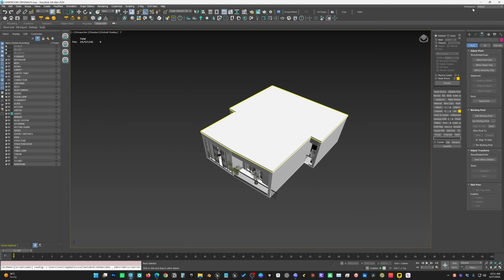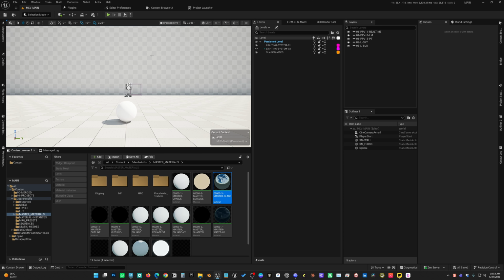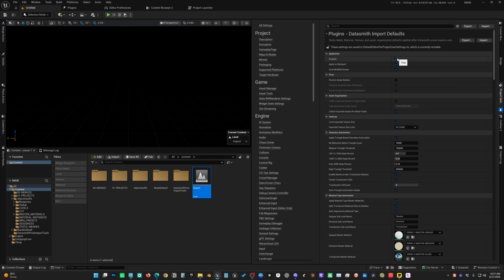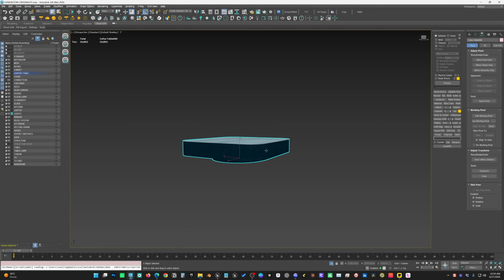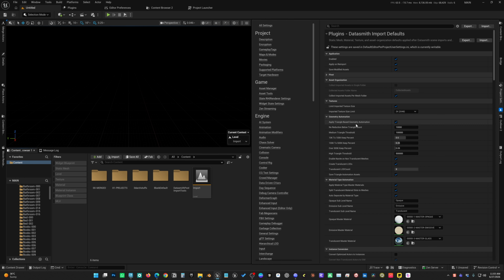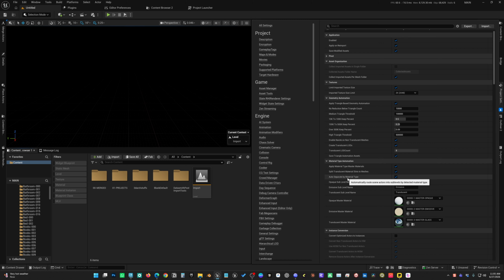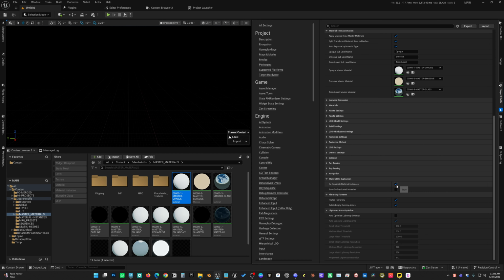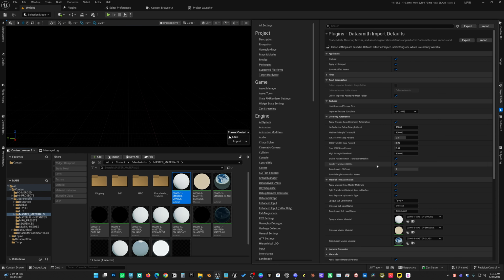Part 03 - Datasmith Post Import Tools Plugin.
In this Part 3 video, I’m showing how to use Datasmith Post Import Tools for Unreal Engine 5.7 to automate the post-import workflow for archviz projects.

If you work with Datasmith in Unreal Engine and want a faster, cleaner, more production-ready pipeline, this plugin helps you handle the repetitive work after import so you can focus on art direction, optimization, and delivery.

What this plugin is designed for:
- Datasmith post import automation
- Material routing for archviz assets
- Texture size control and optimization
- Nanite setup for supported meshes
- LOD configuration
- Collision settings
- Asset organization and cleanup
- Faster Unreal Engine 5.7 archviz workflows

This tutorial is ideal if you are working on:
- Unreal Engine archviz projects
- Datasmith imports from 3ds Max, SketchUp, Revit, or similar pipelines
- Real-time architectural visualization
- Production workflows that need consistency and speed
- Archviz projects where imported assets need clean setup after import

If you want to save time after every Datasmith import and keep your Unreal project organized, this plugin is built for that exact job.